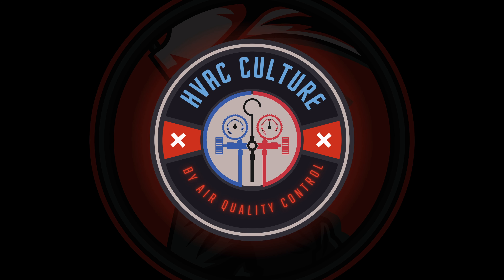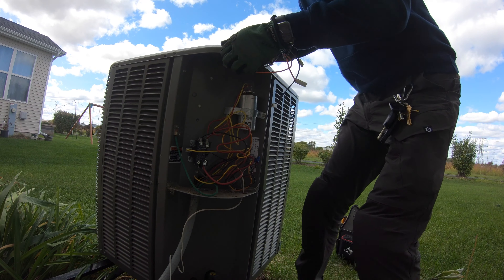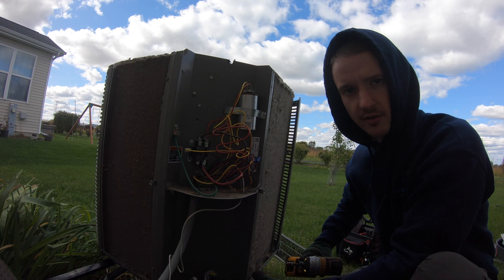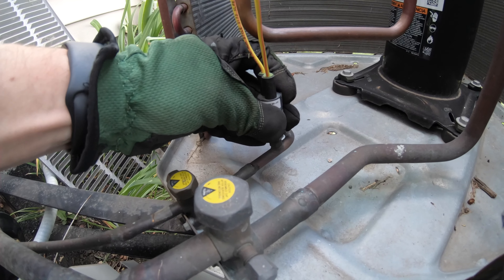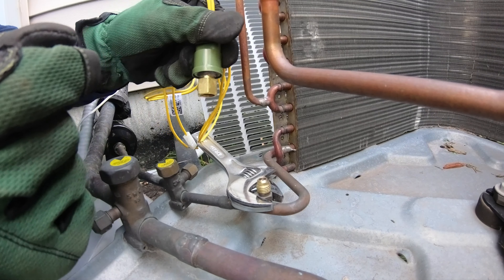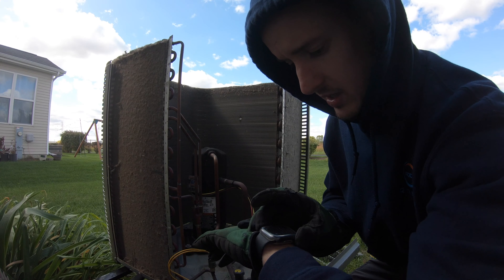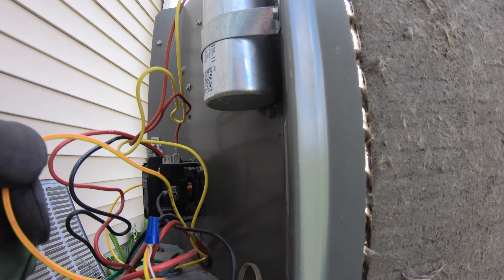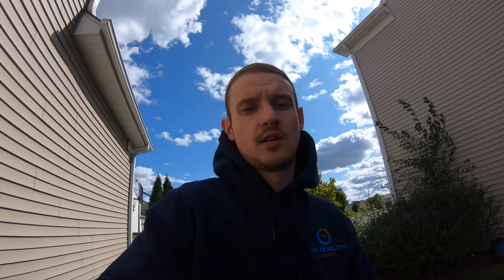How to replace high pressure switch on Lennox A/C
In this video I am replacing a failed high pressure switch/sensor on Lennox AC. After I took grills off the unit I found out that the condenser coil was very dirty which could result the unit going on the high pressure and damaging the switch. I notified the homeowner that we will need to clean the unit before next season starts.

**Do not try to install/service an HVAC equipment if you're not qualified to do so**